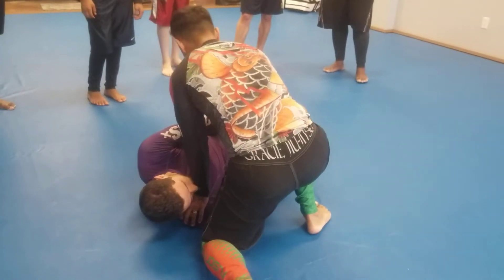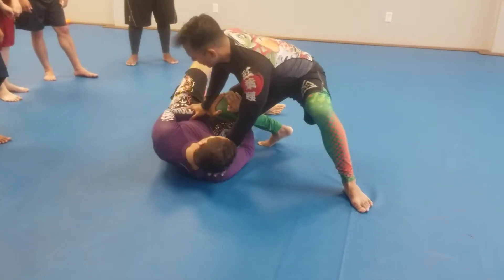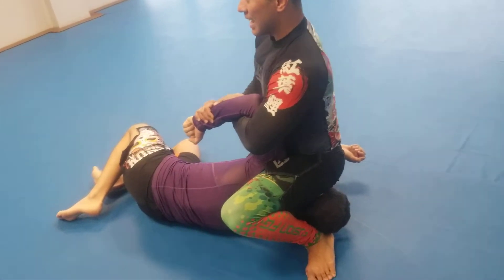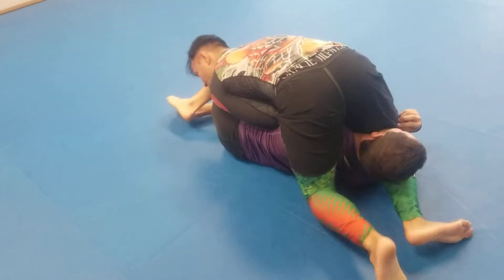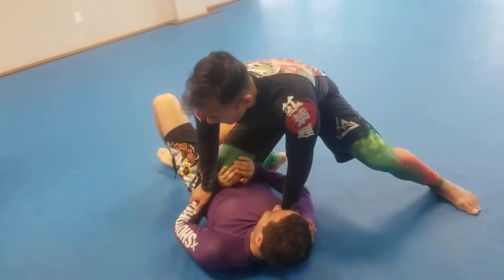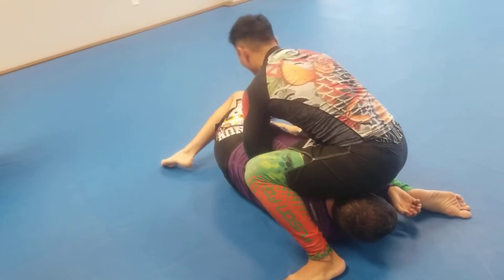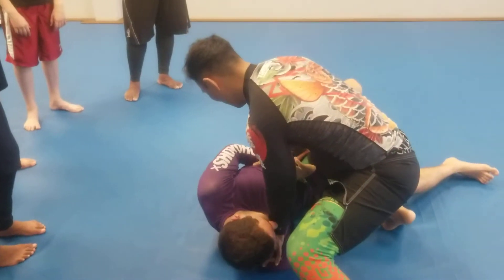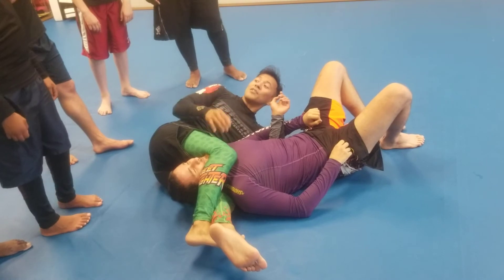Pace Gracie Jiu Jitsu Academy: Kimura from knee on belly, transition to "Adam's apple smasher"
Marcello Alcantar, Pace Gracie Jiu Jitsu, BJJ, Gracie Jiu jitsu, Pace, Milton, Kimura, knee on belly, neck sumbission